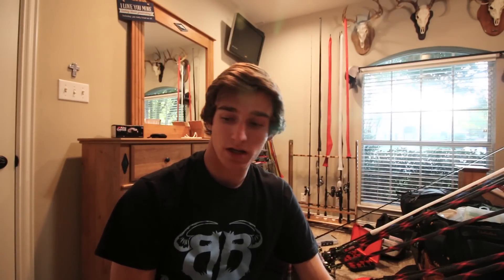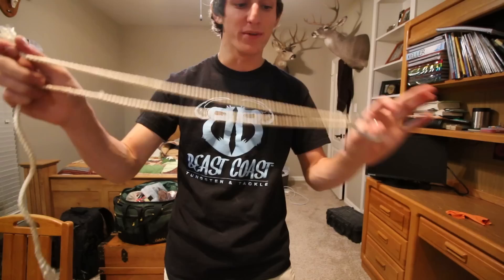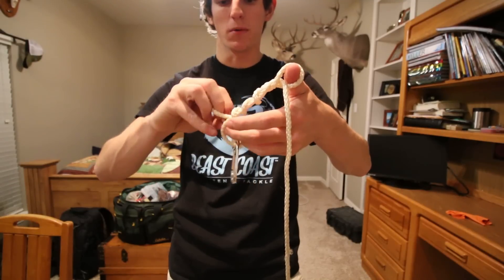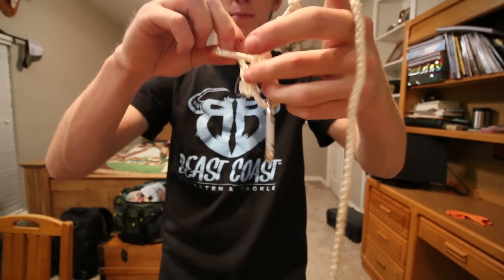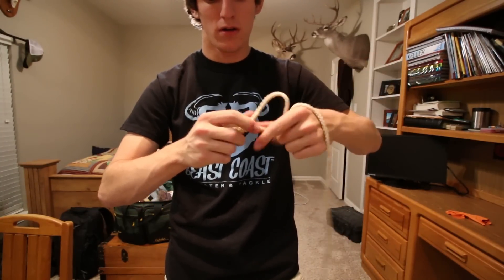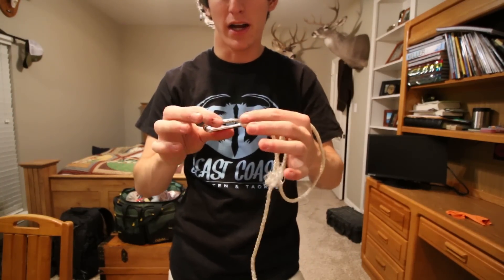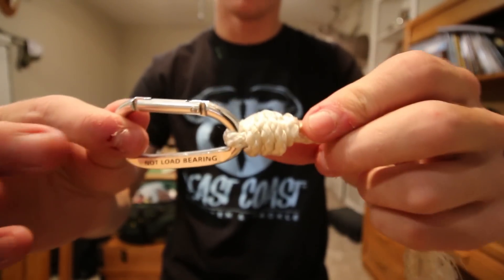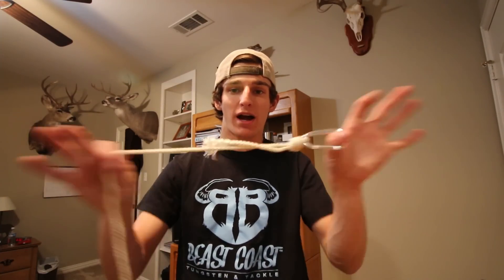San Diego Jam Fishing Knot: My Favorite Knot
This is the San Diego Jam knot, my favorite knot to tie with all techniques.